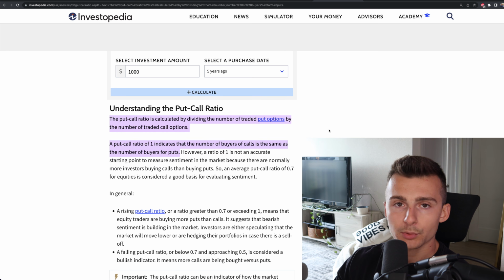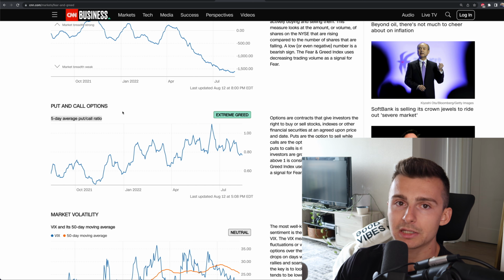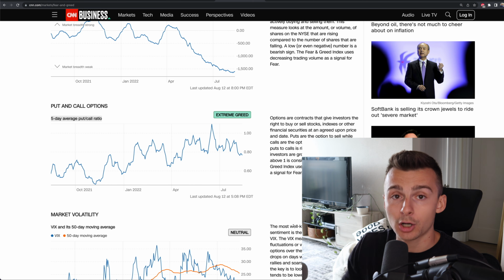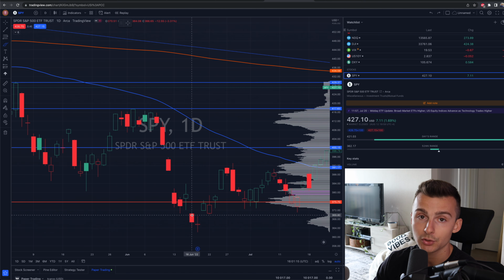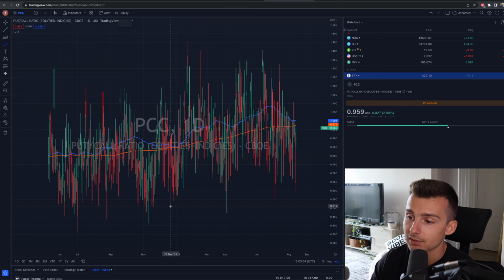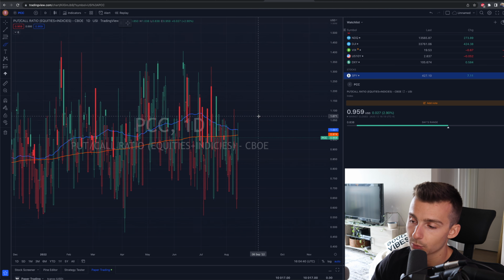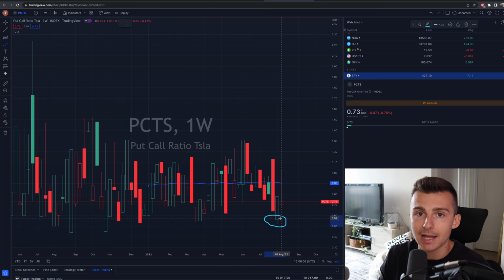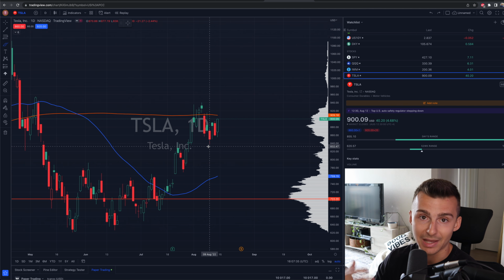The Put:Call Ratio: King Of Contrarian Indicators?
In this video we are covering the put/call ratio, what it means, how to use it and why it can be such a powerful contrarian indicator.

                                  🔽 RESOURCES 🔽